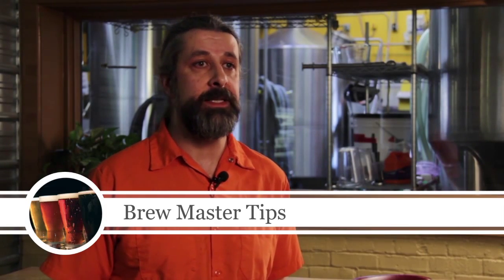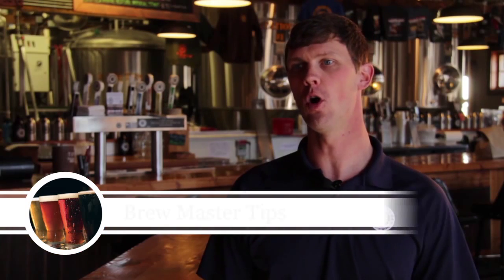Montana Brew Master Tips for Homebrewers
This video is part of the University of Montana’s online course, Montana Brews. To learn more or enroll in a course,

This video is protected by copyright and is the intellectual property of the University of Montana. This video is not to be distributed or disseminated without their express written permission.